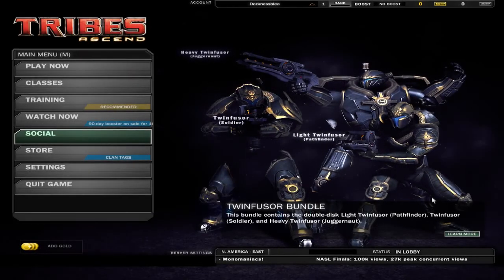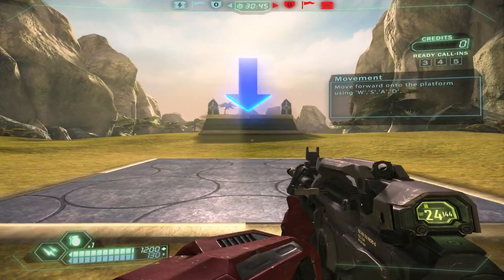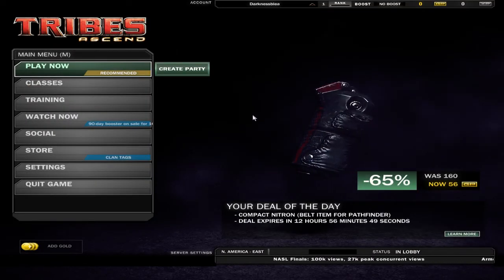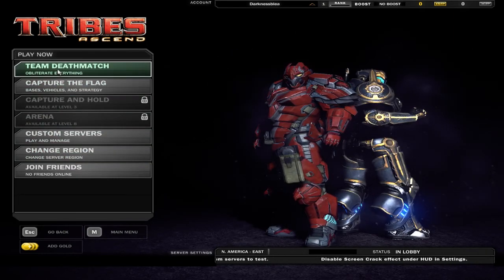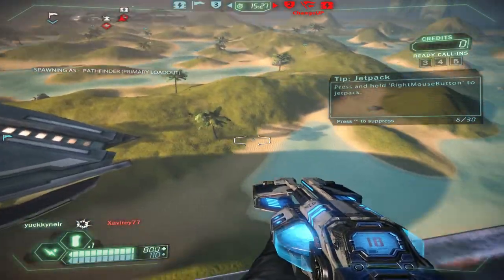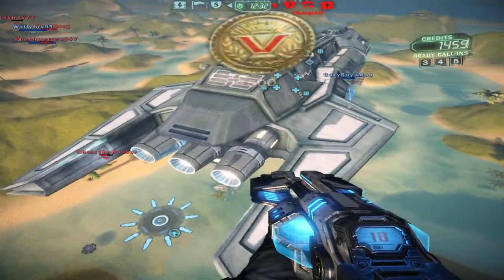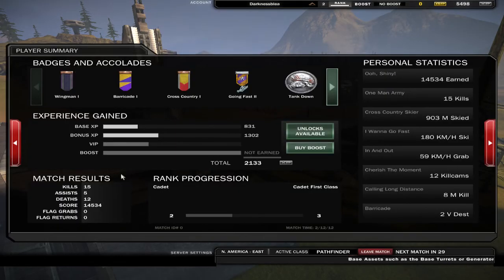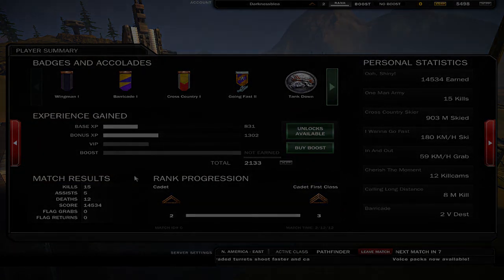Game Review: Week 2 - Tribes Ascend - Day 1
I hope you enjoyed Day 1 and week 2 of my game reviewing series.